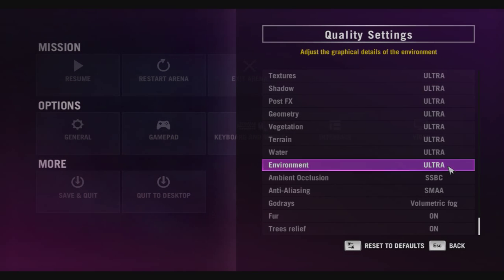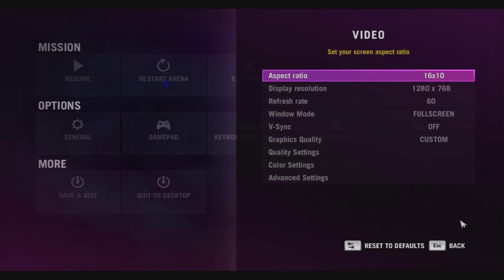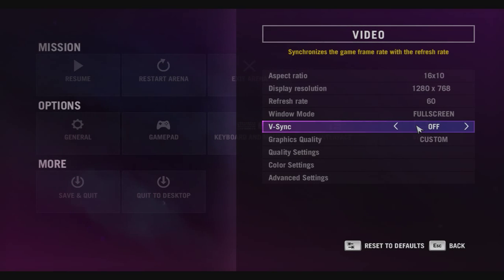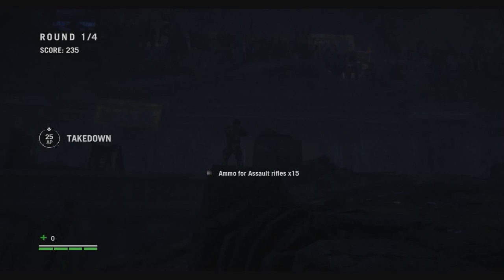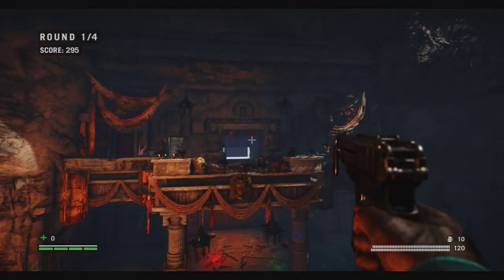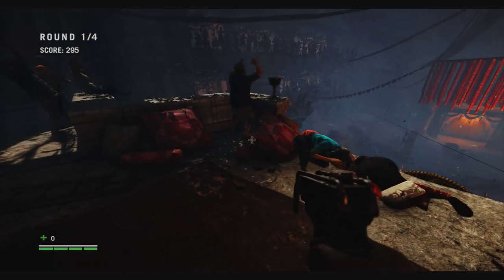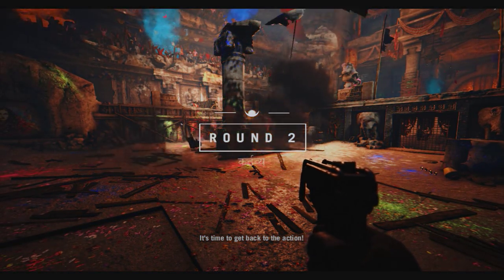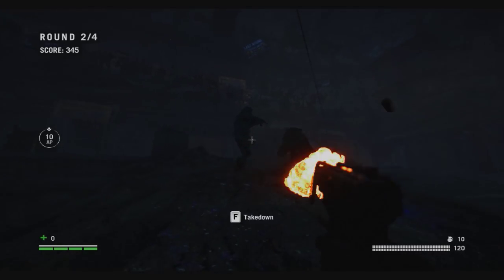GTX 750 Far Cry 4 ultra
GeForce GTX 750, AMD FX-8150 Eight-Core Processor, 4 GB of ram, 1366*768 (defult) windows 7.